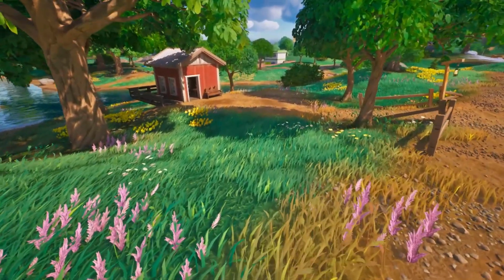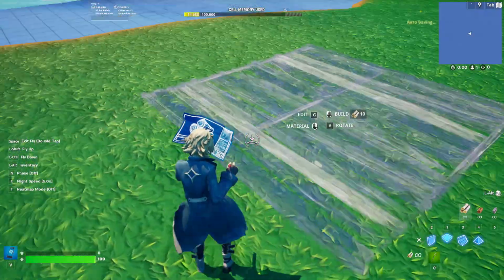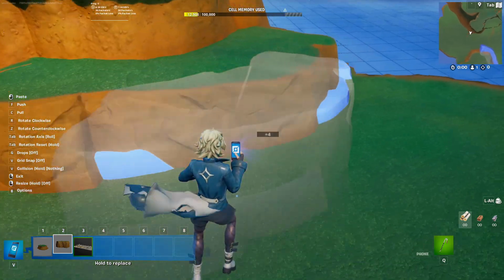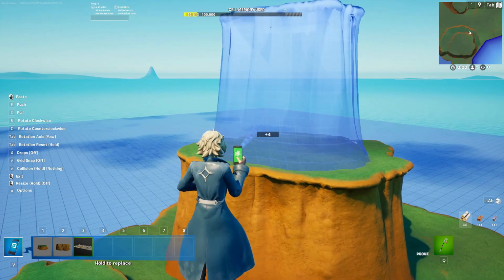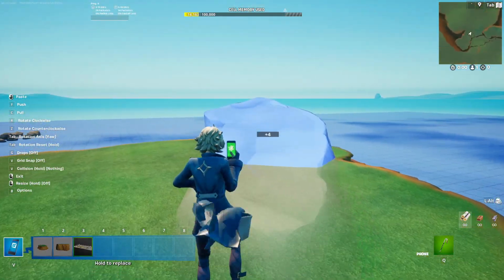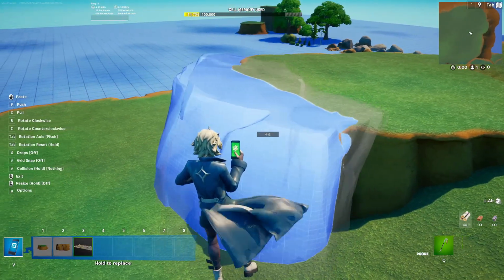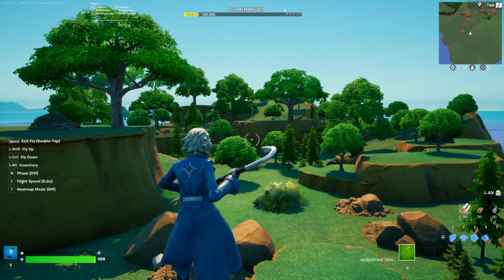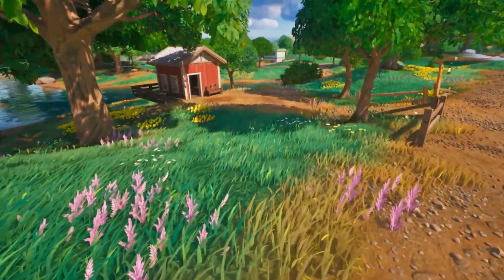How to make Chapter 4 Terrain in Fortnite Creative!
It's possible to make fully accurate Chapter 4 terrain in Fortnite Creative. I've created a handy tutorial to teach you how to utilise the resources we have to replicate this style. Enjoy!

2nd channel - @spritemii